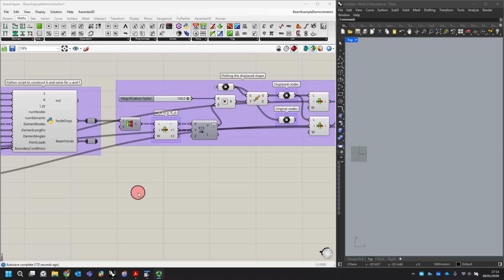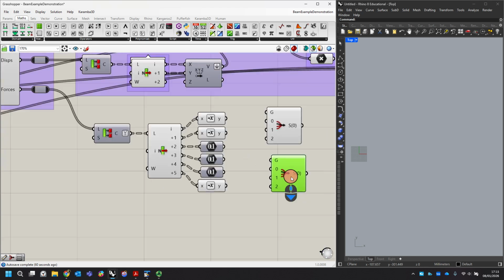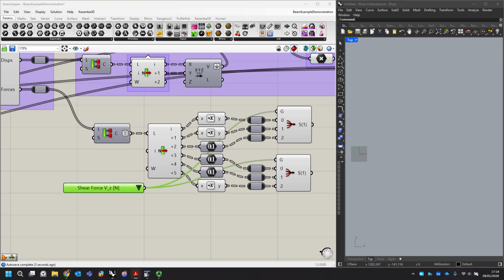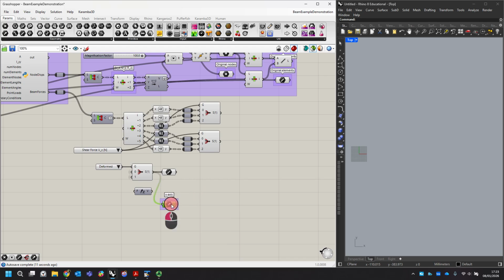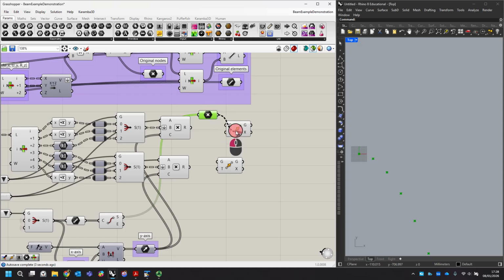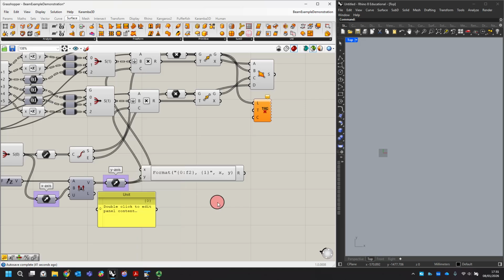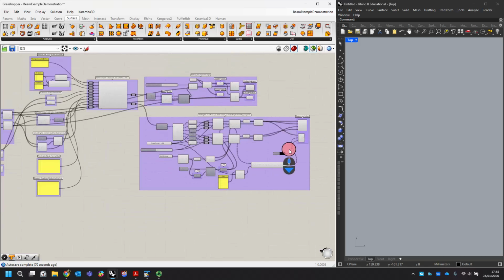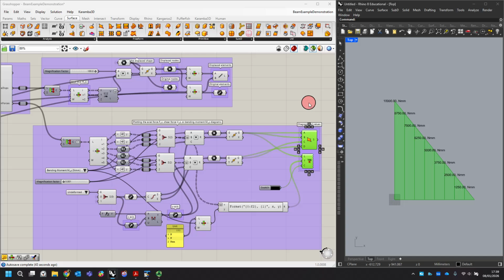05 | Beam Example Plotting the Internal Forces